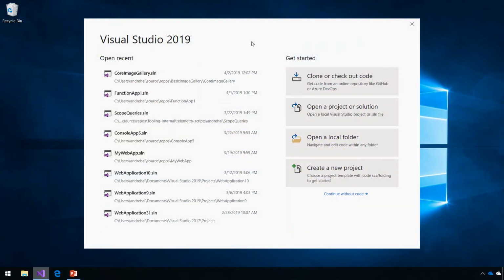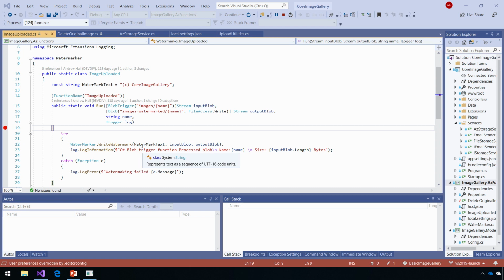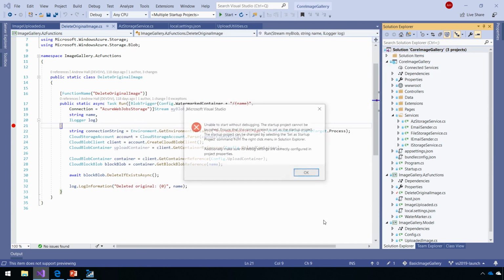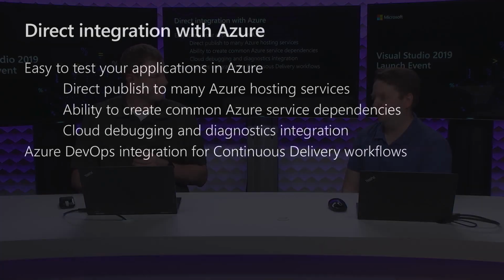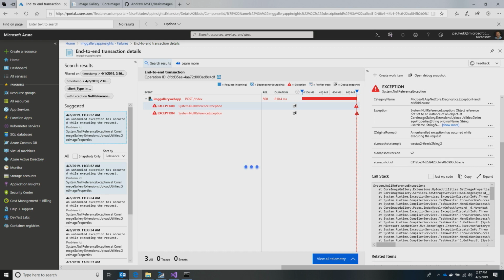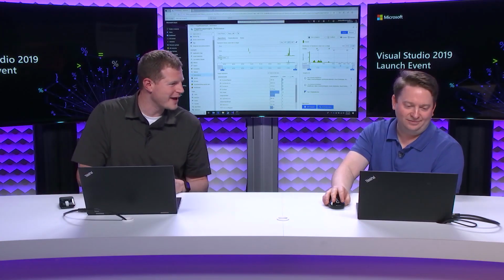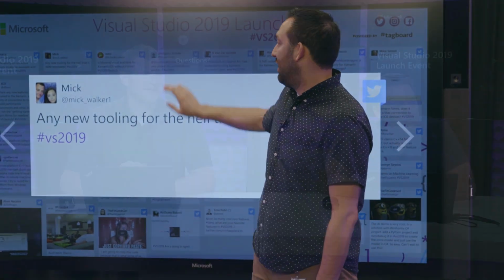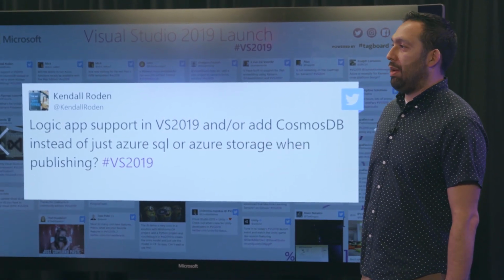Visual Studio 2019 Launch Event To the cloud with Visual Studio and Azure